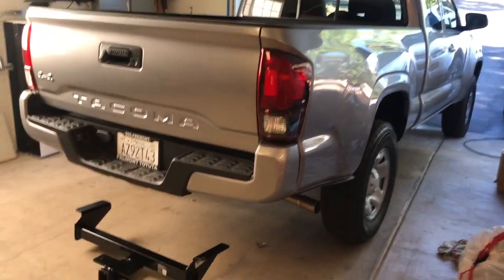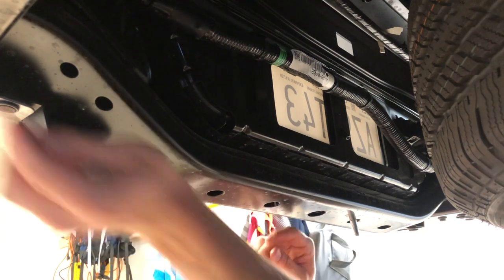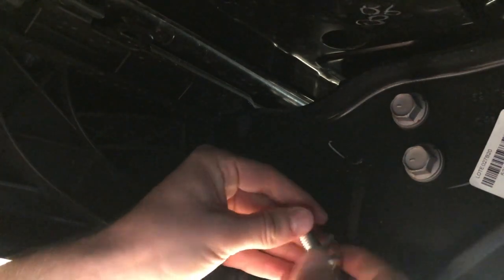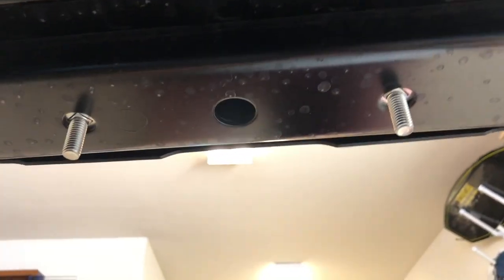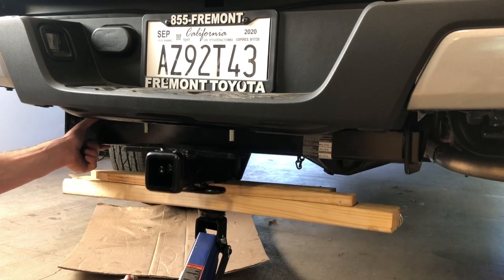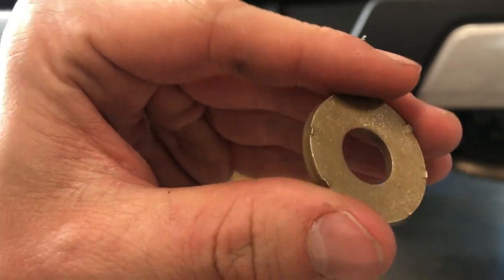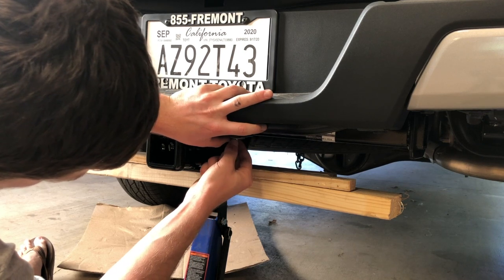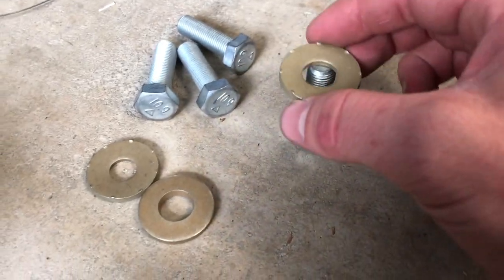How To Install a Hitch on a 2020 Tacoma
If you have a third generation Toyota Tacoma and want to install a hitch, then this is your video. The new 4 cylinder Tacomas do not come with a hitch so we had to install one. Let me know if you have any questions or comments.

This is not the exact hitch I used. But I believe it is better than the U-haul hitch I purchased from a local dealer
Ditch light brackets I manufacture

If you enjoy the content and want to help me with my projects, you would make a huge difference by making a small donation

Ever since I was young I was always fascinated with how things work. Wherever I am going, I constantly look at how and why something is working the way it is. With this YouTube channel, I am able to give accurate and credible videos. Cluengineer or "Clue in engineer" is a guide to a solution. Many of my videos are how to, fix it, and explanation.